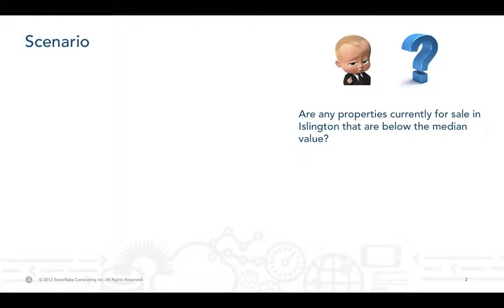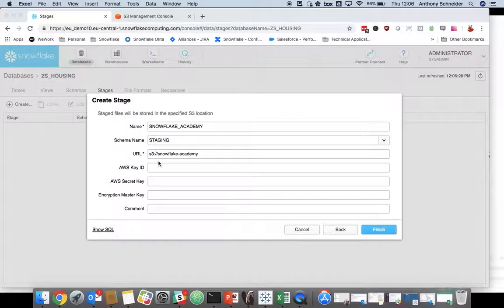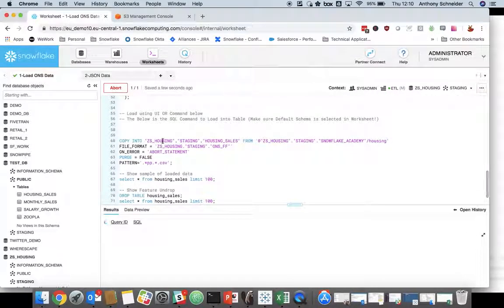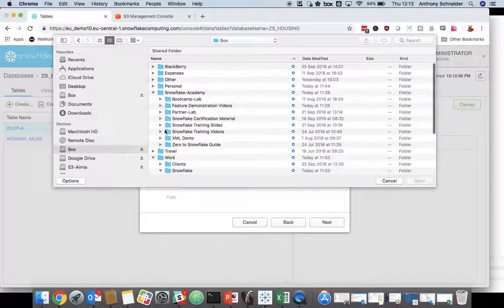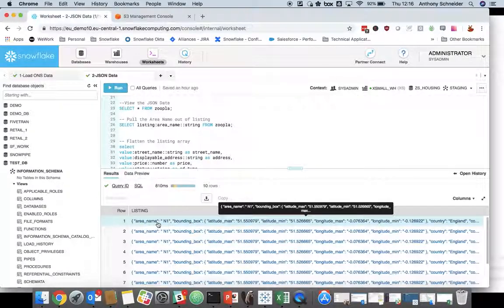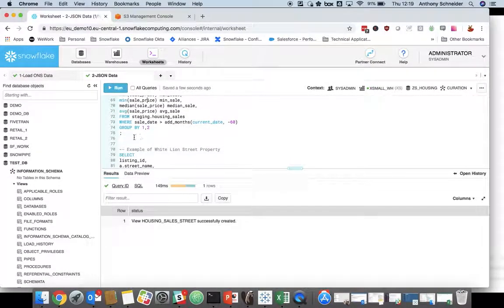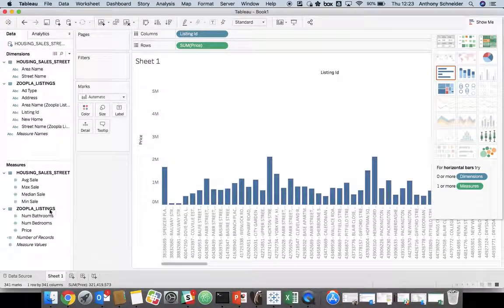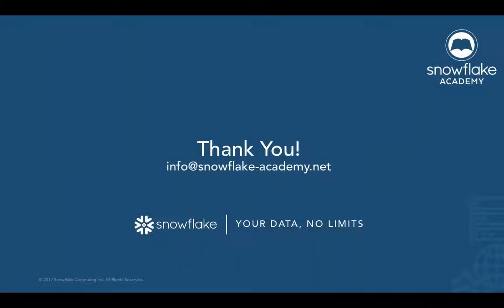Querying Semi-Structured JSON in Snowflake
Tutorial on how to load and query JSON Data in Snowflake

01:37 Load JSON and Structured Data into Snowflake
05:30 Curate and Query the JSON Data using SQL
17:48 Visualise JSON and CSV Data in Tableau